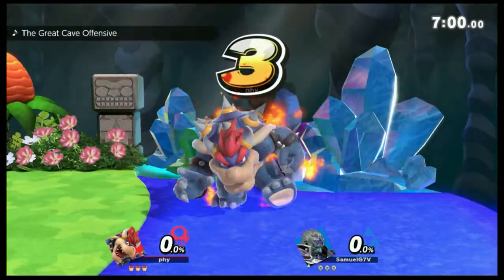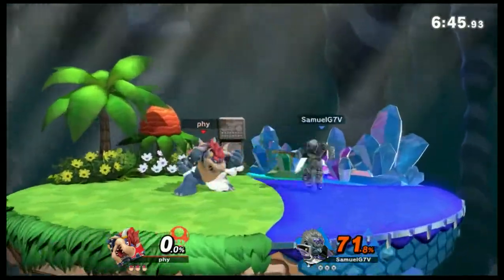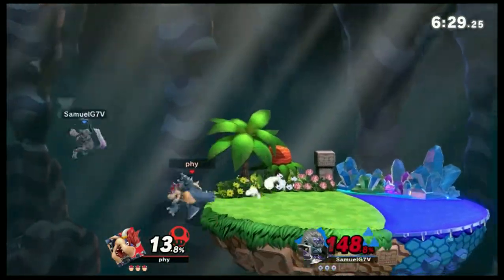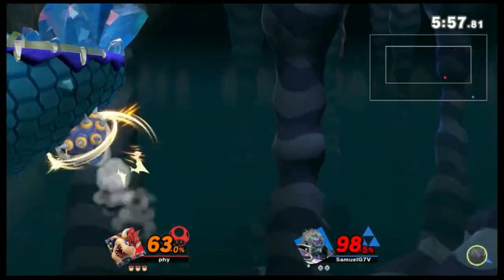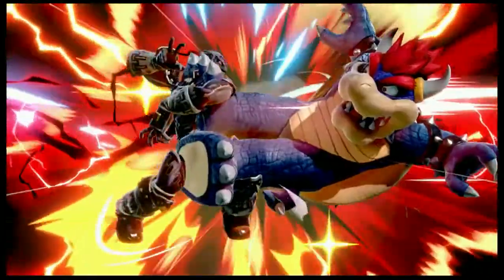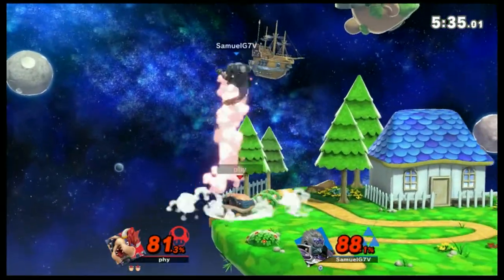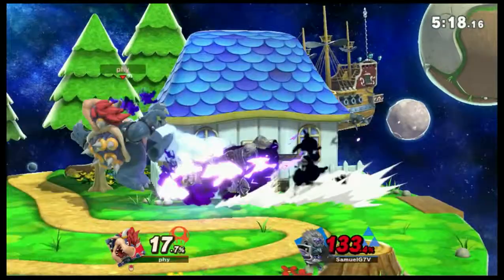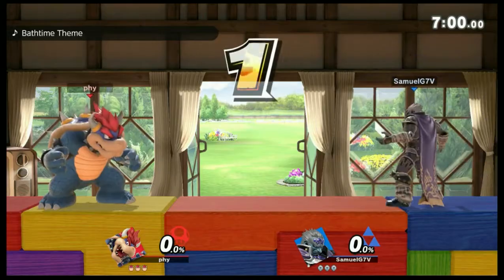6 MIL GSP! Bowser Elite Smash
Just some Elite (recorded 12/26/19) to test and utilize a new headset mic set up. Unfortunately for some reason when the video rendered out of Game Capture, the audio got super distorted and crappy :(